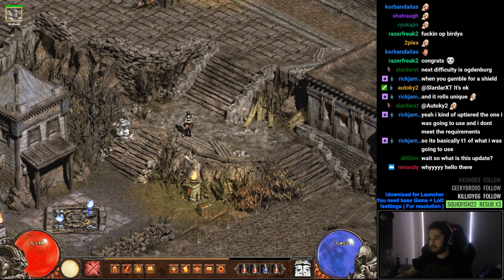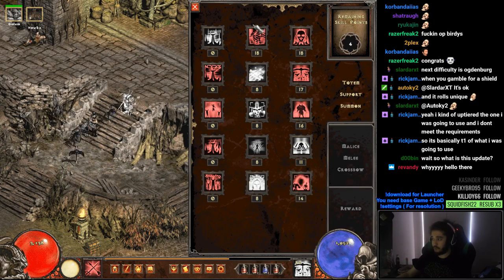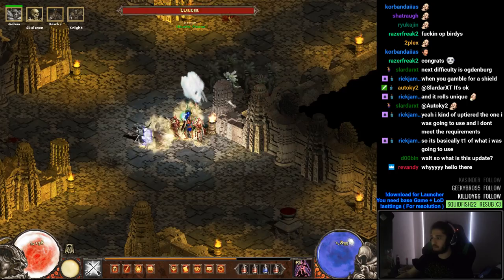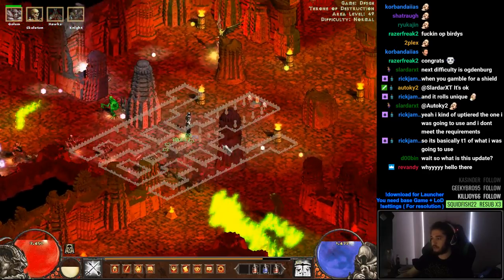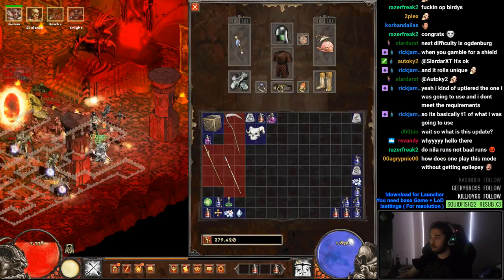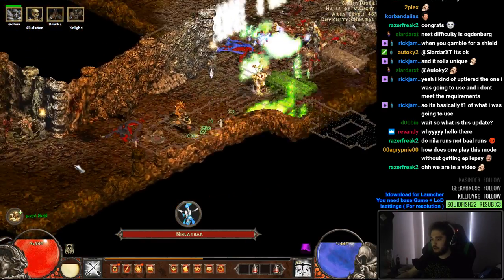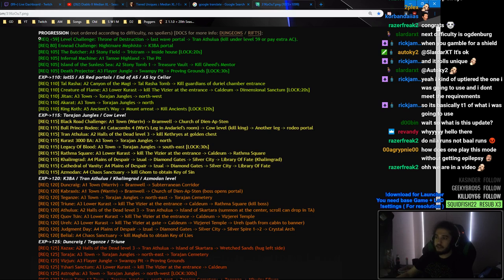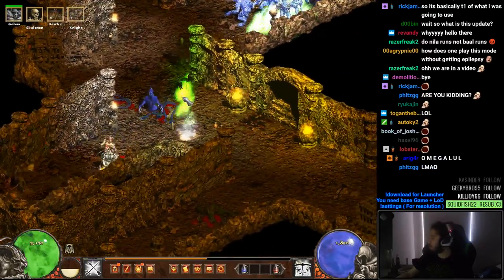Diablo II Median XL | Necro Summoner Progress Vid 1